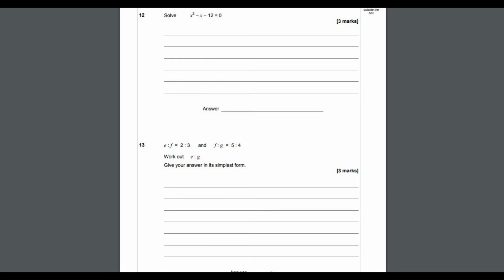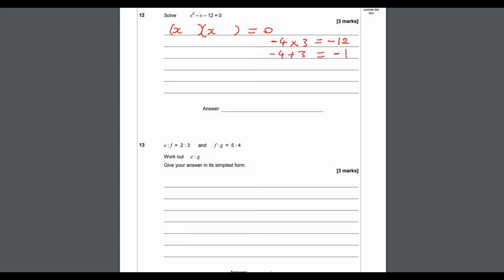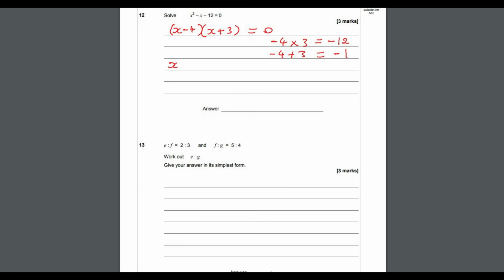GCSE AQA Maths (9 - 1) Question 12 [Topic = Solve Quadratic Equations]